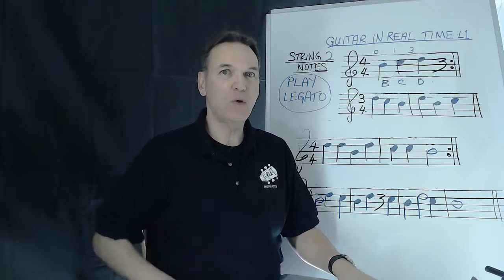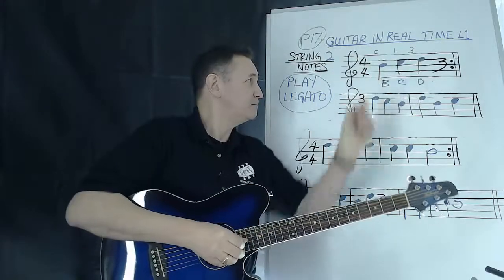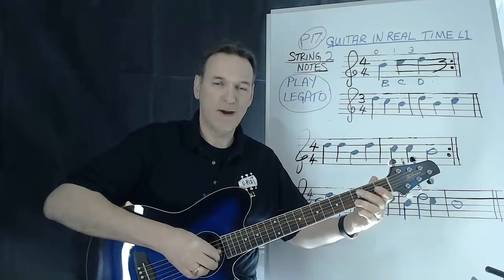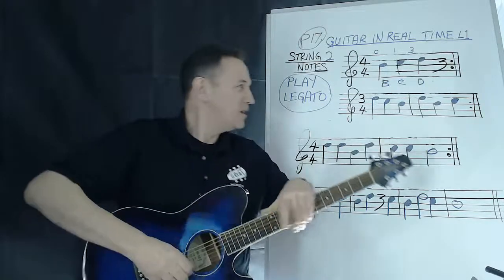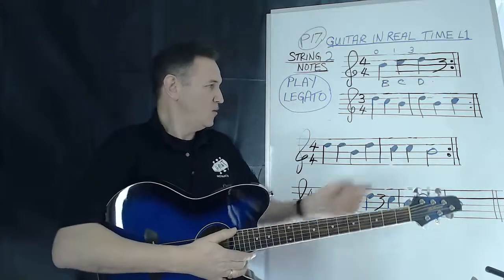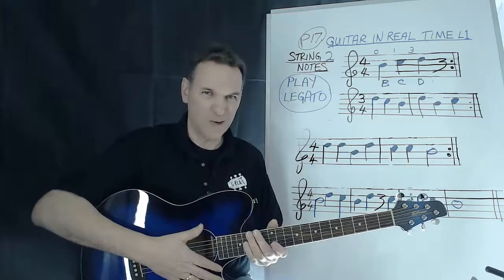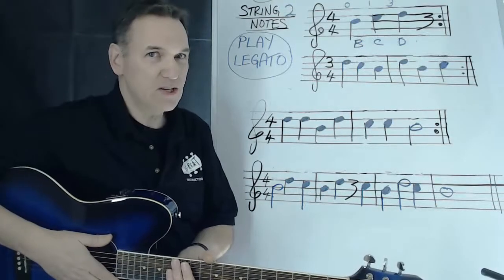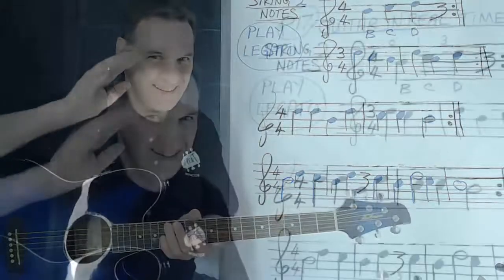Beginners Fingerstyle Guitar Note Reading String 2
This tutorial covers page 17 from the Guitar in Real Time Level 1 book.  It explains guitar note reading on string 2.